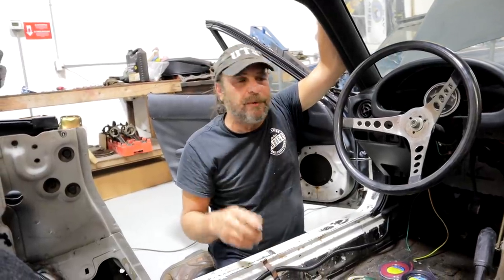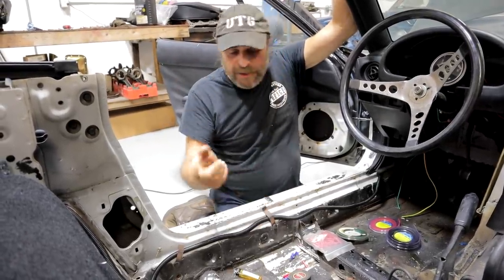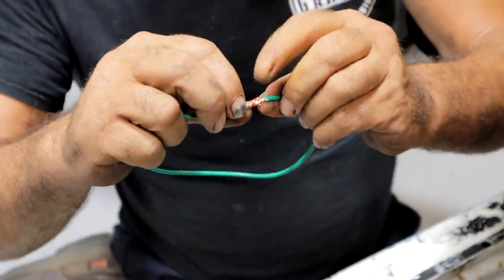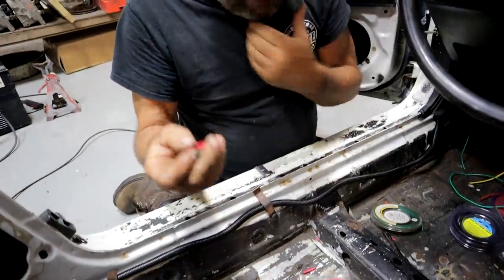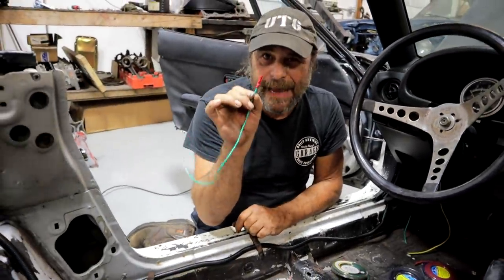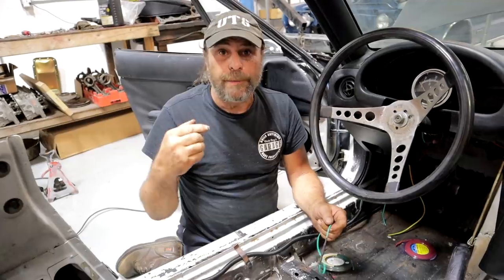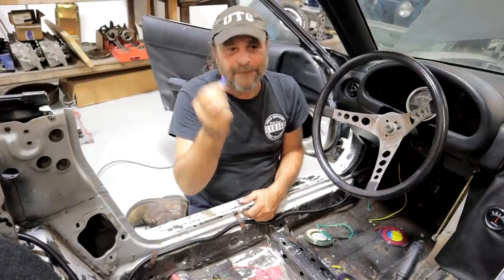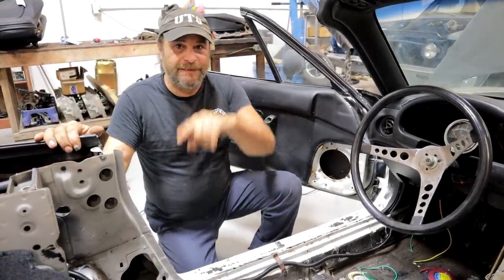The Single Most Misused Item In The World Of Cars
The solderless wiring connector is one of the true miracles of the modern age. Everybody uses them but very few actually use them correctly. Here's what you need to know.